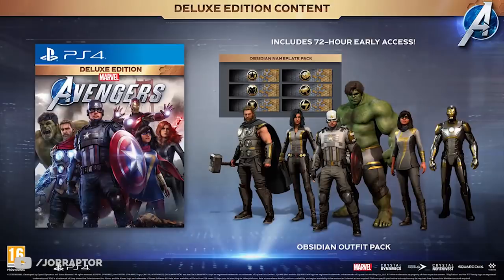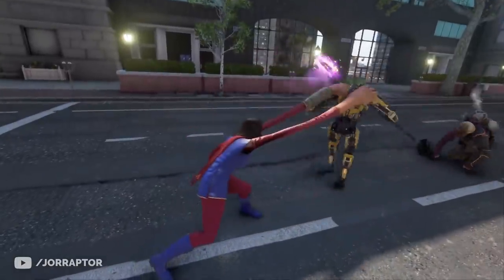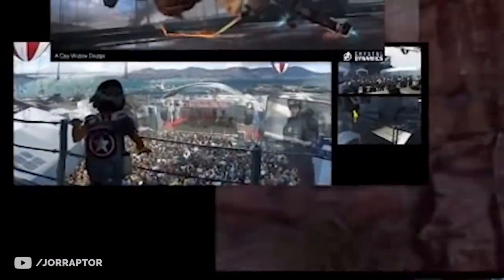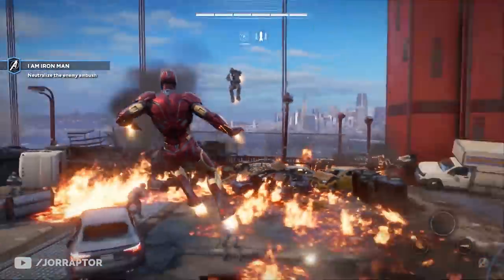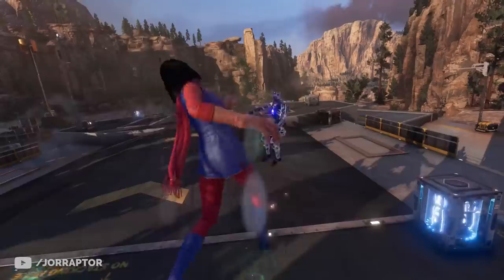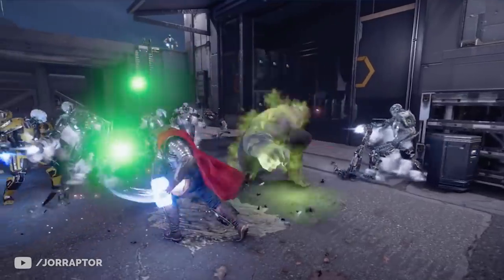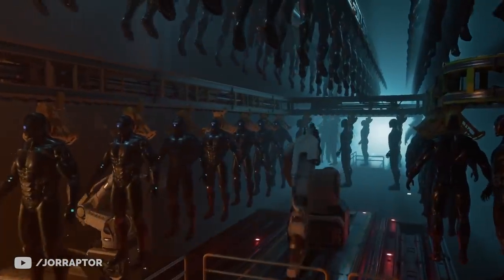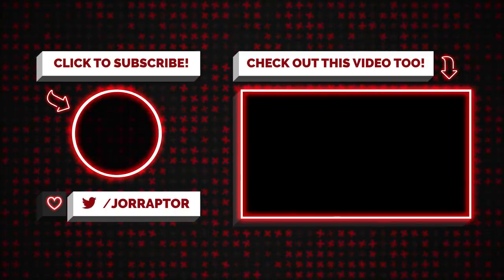Marvel Avengers Gameplay - New Footage & Big Details After Months Of Silence (Avengers Project)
Marvel Avengers Gameplay Is Different Than You Might Think, But I Dig It (Marvel's Avengers Gameplay